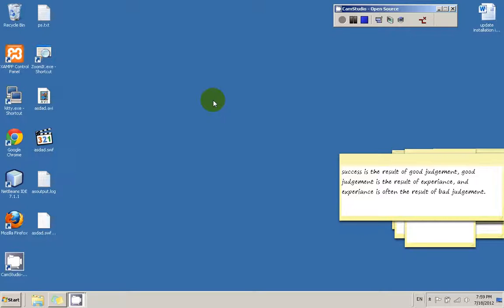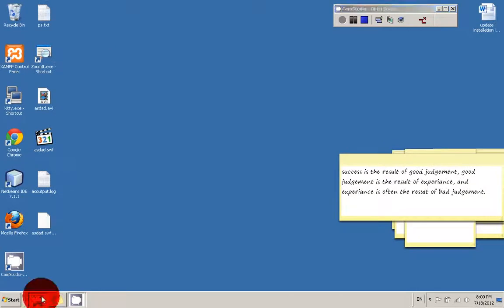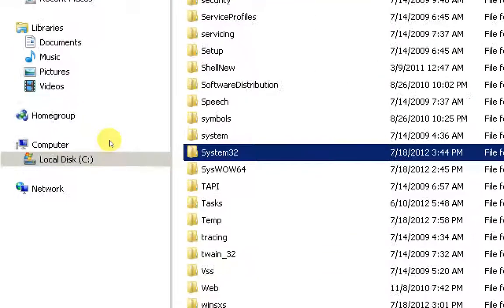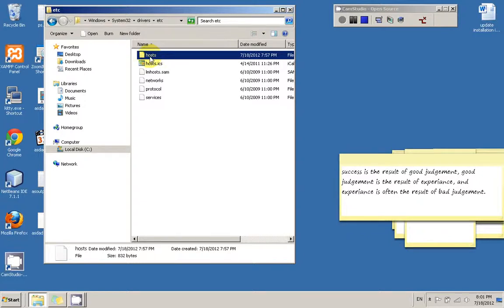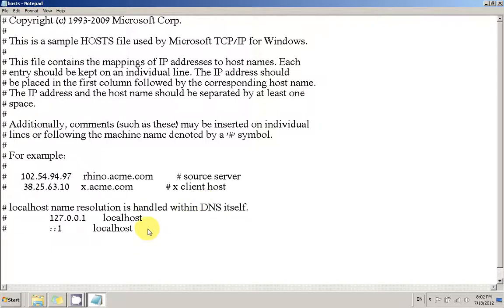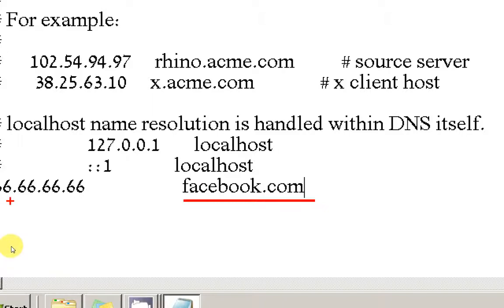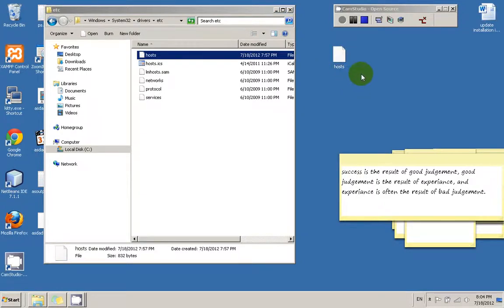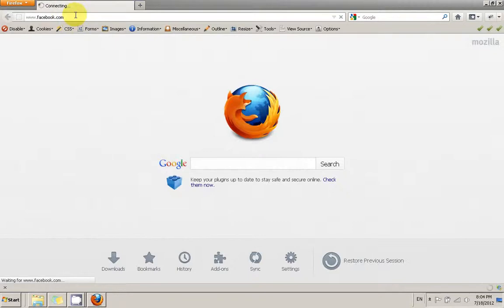Edit hosts file in Windows 7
Customize your browser redirection to point to a custom IP whenever a certain URL is typed.